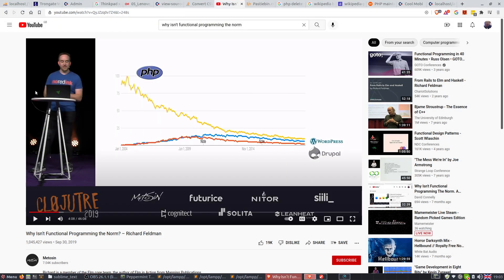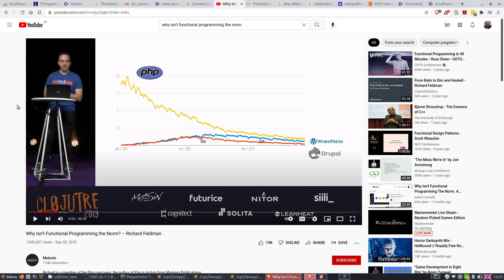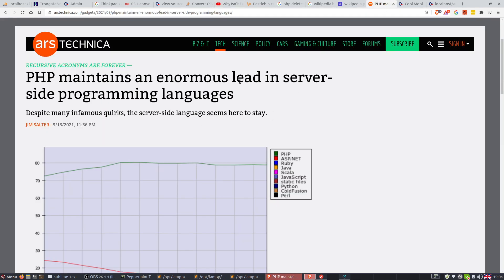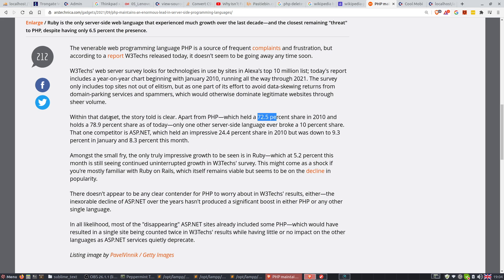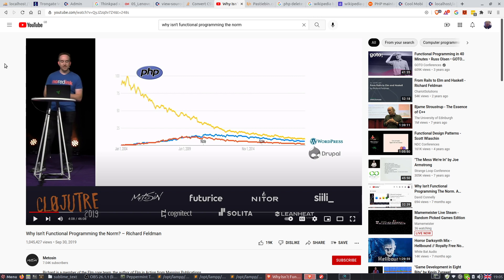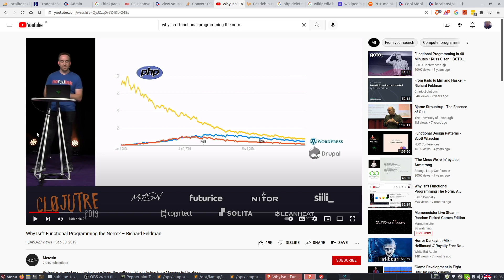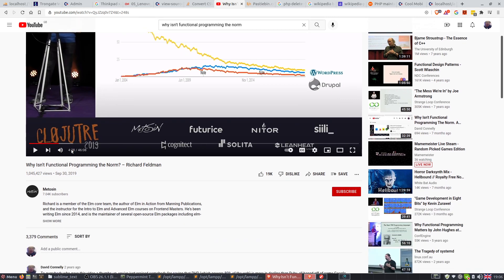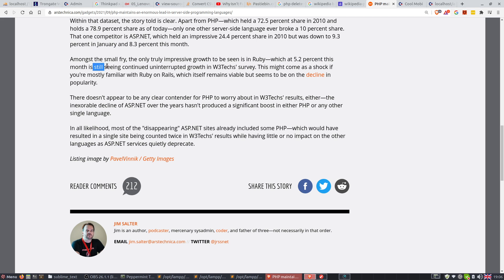Good news for PHP developers - 'they' were lying to us all along!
Anybody who watches web development videos on YouTube would be forgiven for thinking that PHP is dying and technologies like JavaScript and Rust rule the world.

None of it is true.

In this short video I'm going to reveal the truth which is that - far from being in decline - PHP is rising!

The dominance of PHP continues and the rest of the pack cannot touch us.

Stand tall, PHP developers.  The flags are flying and the truth will set you free.